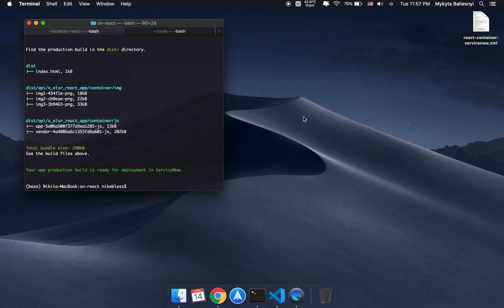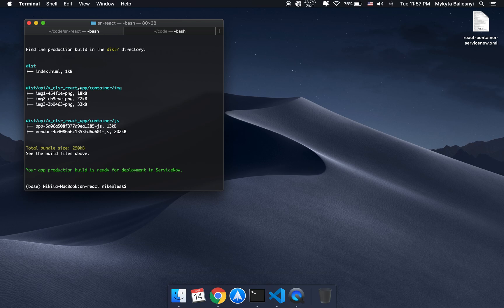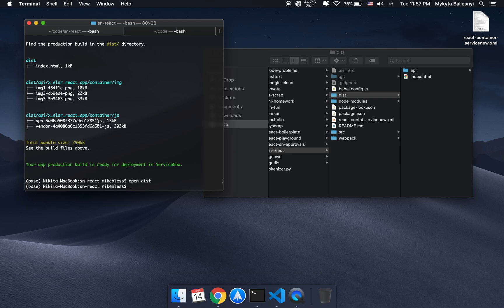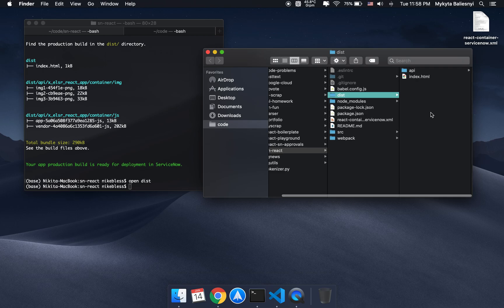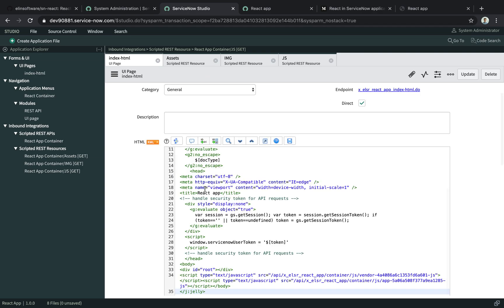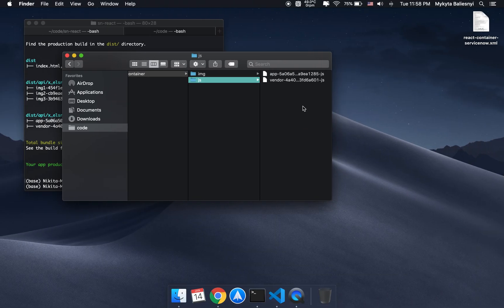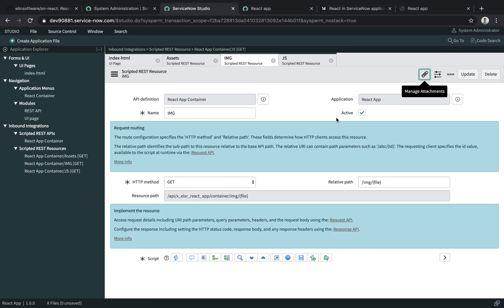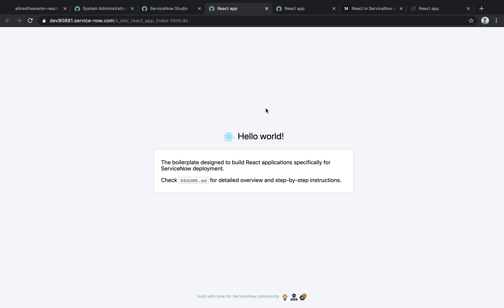React in ServiceNow Part 4: Deployment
In this short series of videos, I cover a powerful method for developing and deploying React applications to ServiceNow, which could influence the way you create ServiceNow front ends every day.

This video shows how to deploy an sn-react production build to ServiceNow through drag-n-drop.